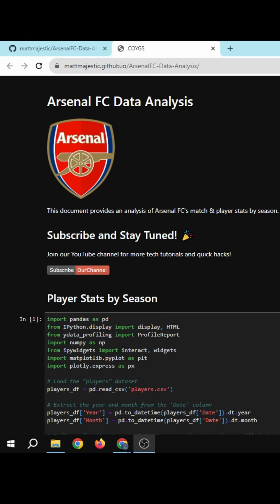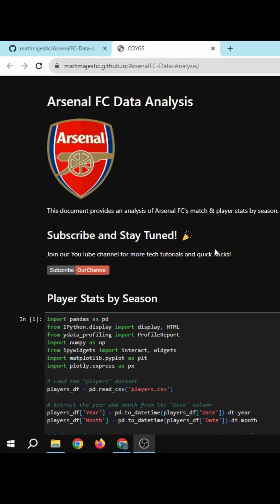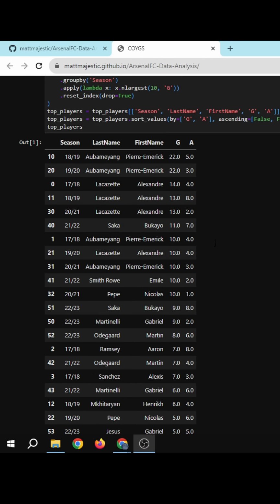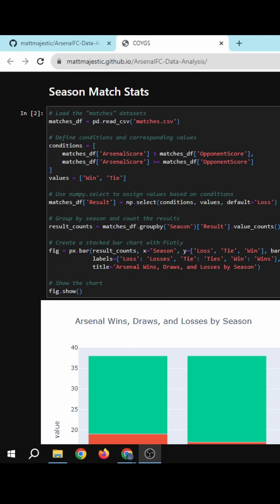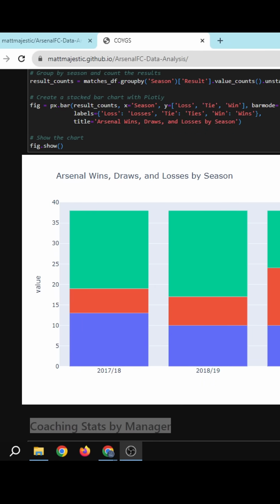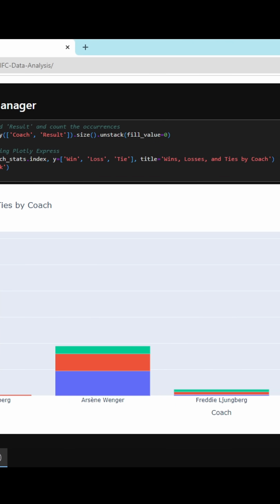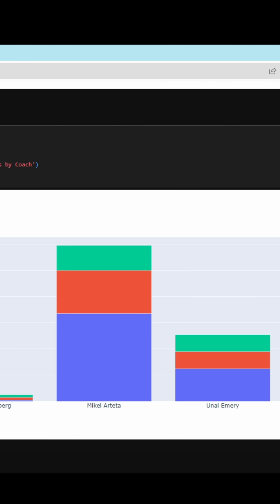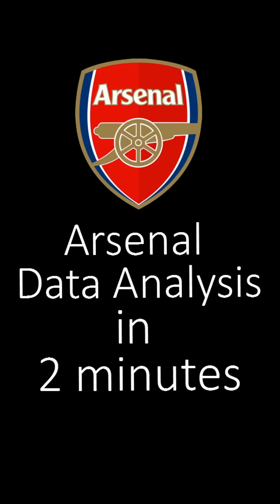Arsenal FC Data Analysis in 2 Minutes 💣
0:00 Intro
0:30 Players Stats by Season
0:50 Match Stats by Season
1:06 Coaching Stats
1:37 Outro